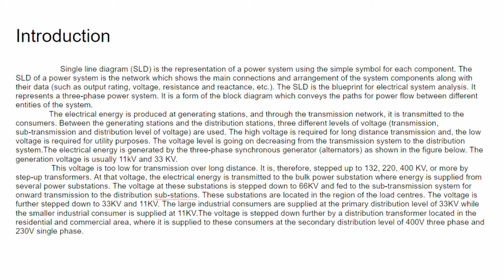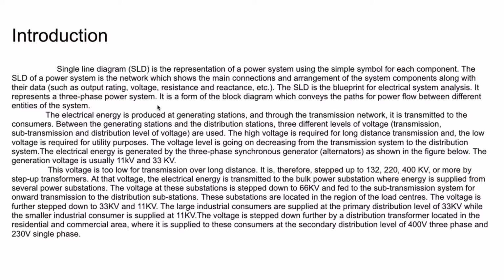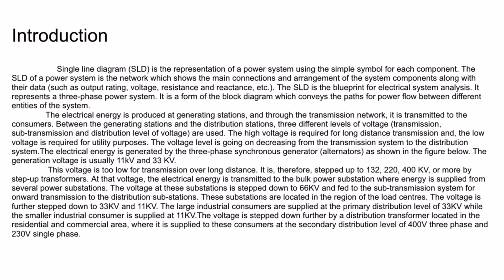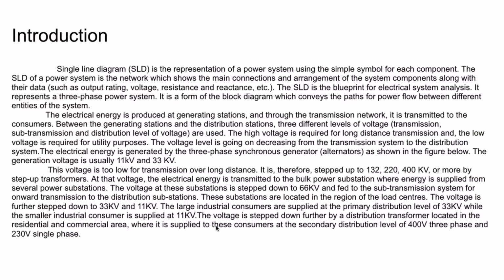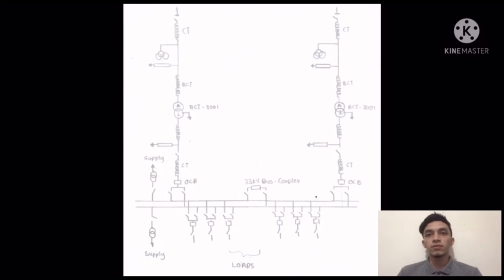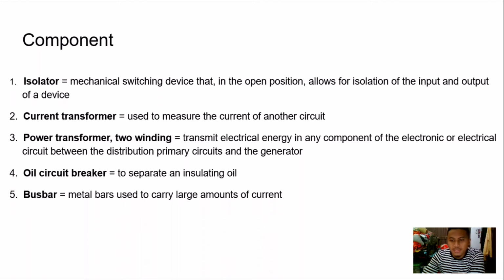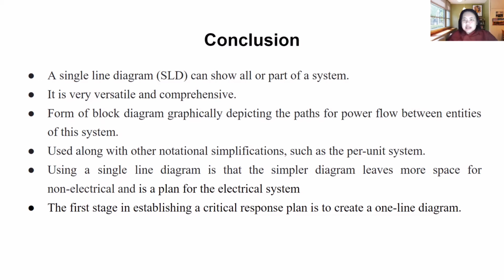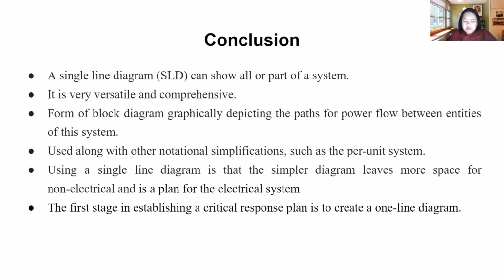POLYPHASE : SINGLE-LINE DIAGRAM (GROUP 1 SECTION 4)